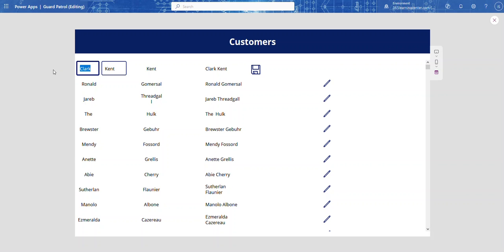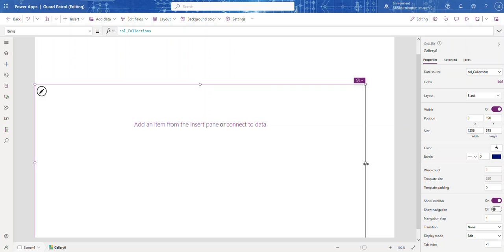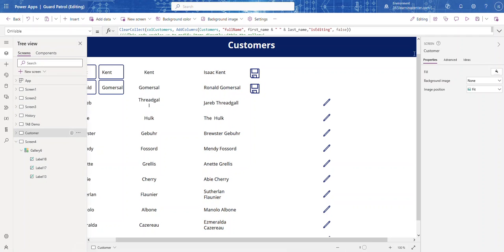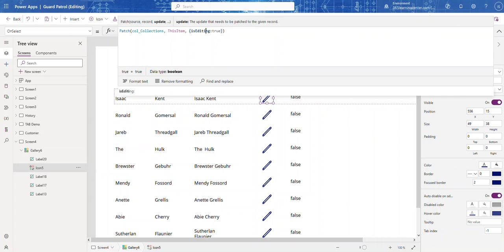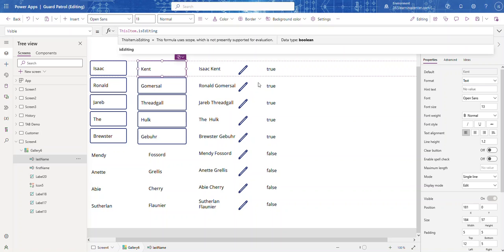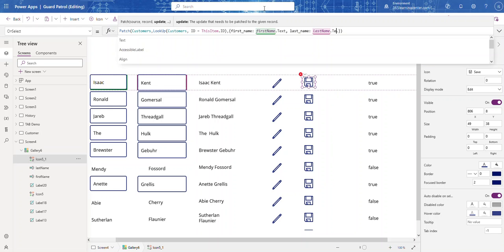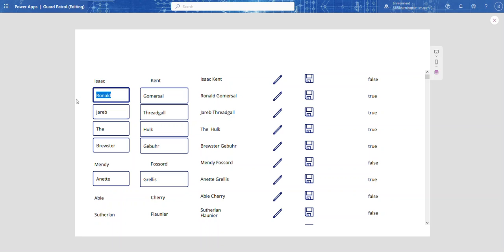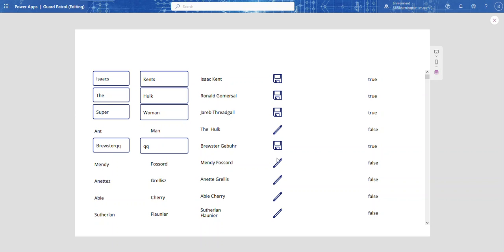Power Apps Interactive Tutorial: Toggle Edit Mode in Galleries for Enhanced User Experience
Dive into the practical use of the 'isEditing' concept, a clever technique that transforms a label into an editable input box within a gallery. This tutorial is designed for Power Apps users who want to enhance their applications with a seamless, user-friendly data editing experience.

Throughout this video, we'll walk through:

Setting Up the 'isEditing' Flag: Learn how to integrate this boolean flag into your data structure, allowing us to track and control the edit state of each record.

Dynamic UI Elements in Galleries: Discover how to switch between labels and text input controls based on the 'isEditing' flag, creating a responsive and intuitive user interface.

Saving Edits Gracefully: See how to implement the save functionality that updates the record and toggles the 'isEditing' state, ensuring a smooth and error-free user experience.

▶️ Let's dive in and transform how you handle data editing in Power Apps!